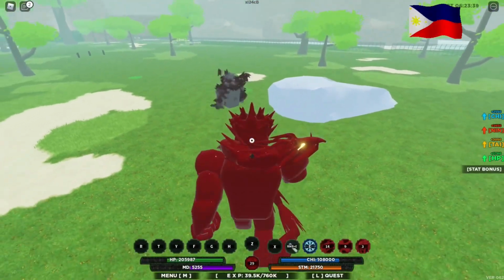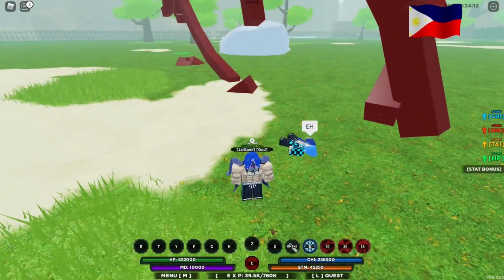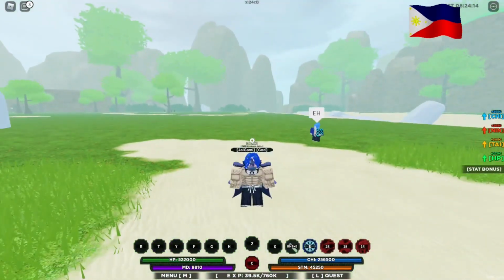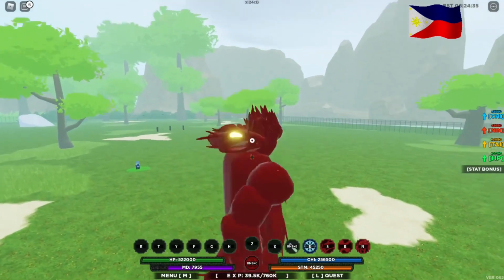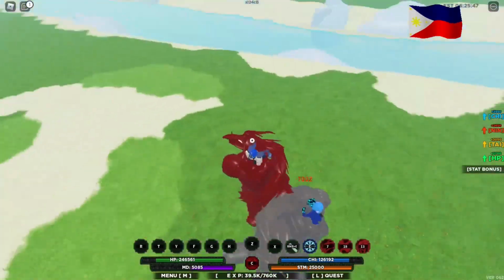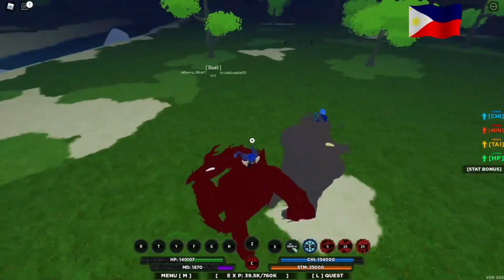This BLOODLINE has an OP Golem Transformation || In Shindo Life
I hope u all enjoy the video

yamiyo dororo lofi hip hop!
samidare naruto lofi hip hop!